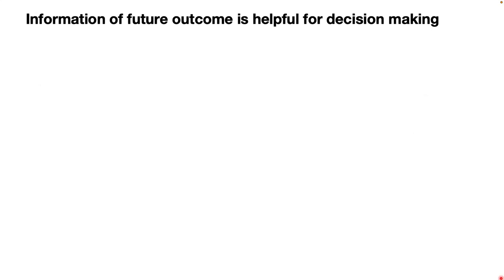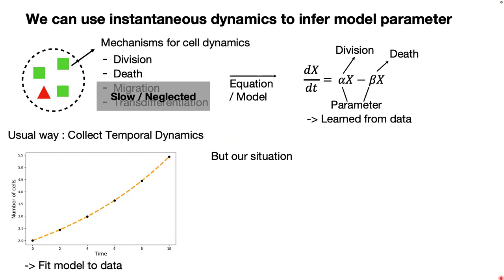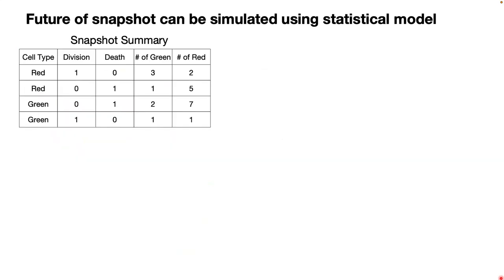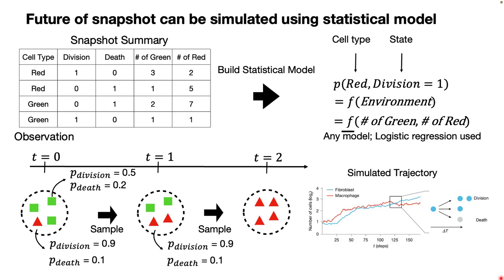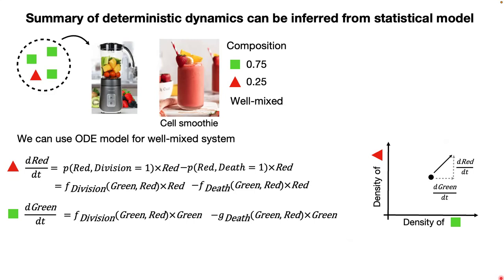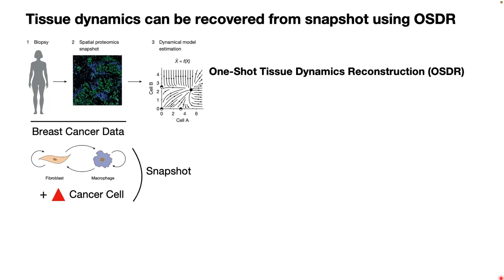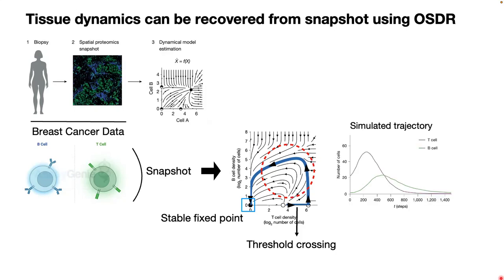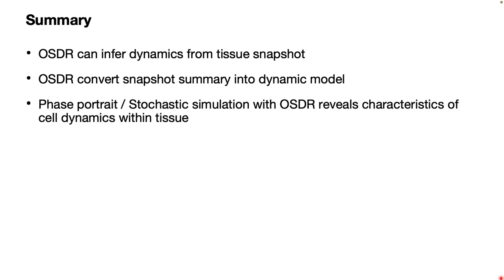Temporal tissue dynamics from a spatial snapshot – Kang Min Lee